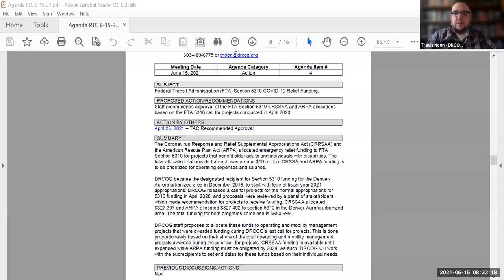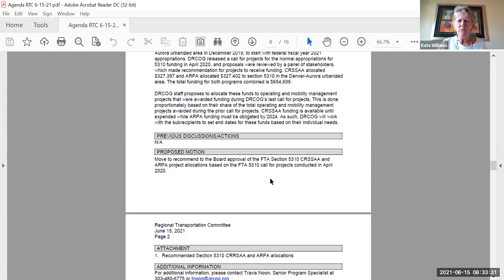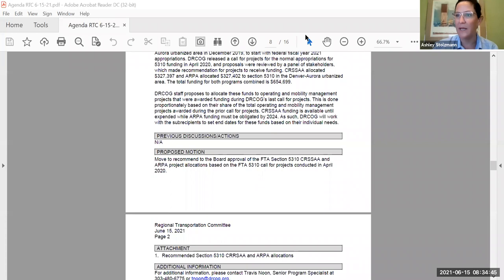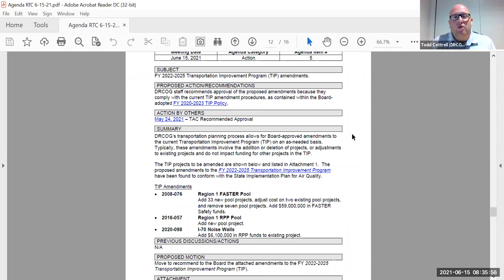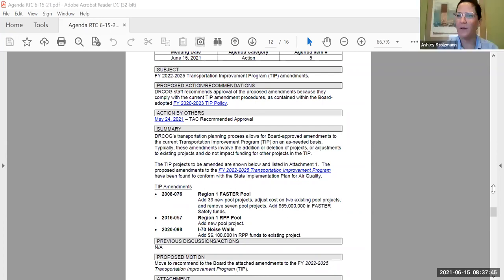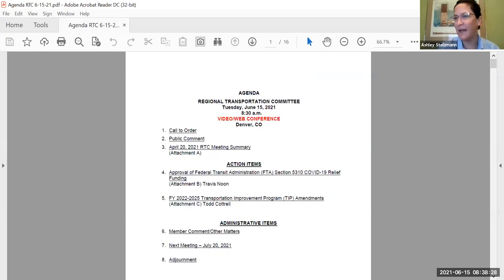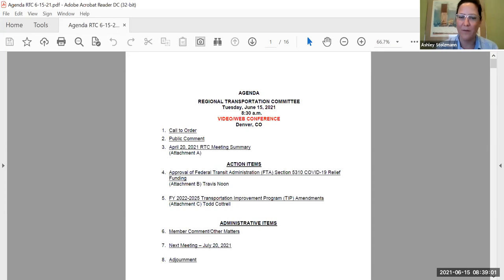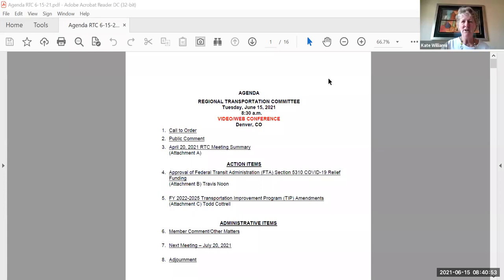Regional Transportation Committee, Jun. 15, 2021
The complete audio and video recording of the Regional Transportation Committee meeting held virtually on Jun. 15, 2021.